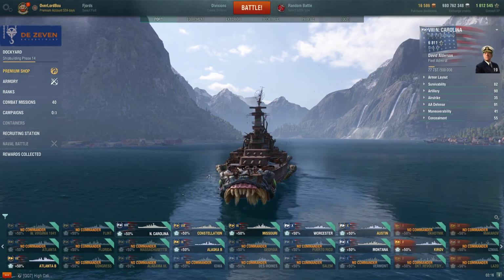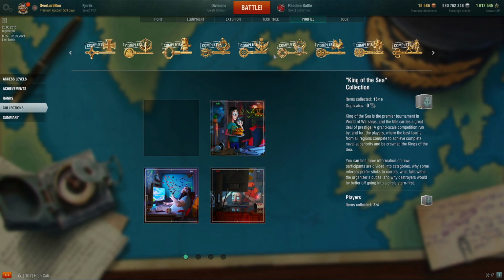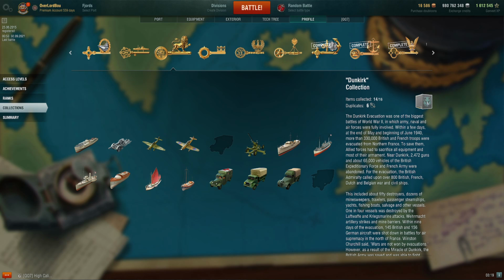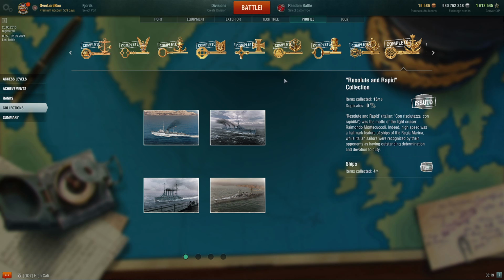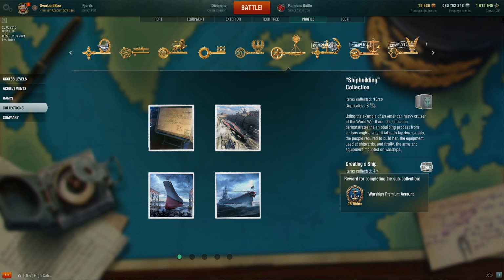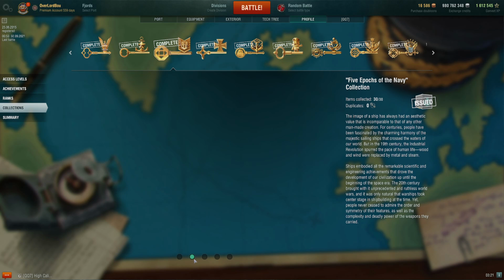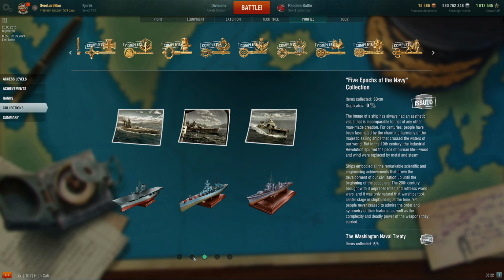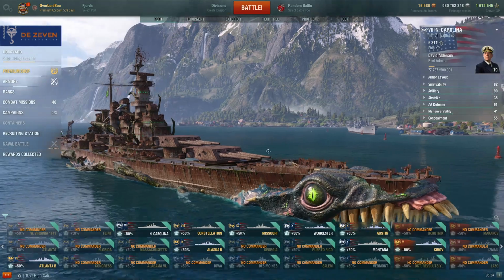Guide to WoWs Collections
Learn how to complete all collections in World of Warships quickly and easily. OverlordBou World of Warships NA CC and SAT_Score from 07 give tips and tricks on how to collect them all.